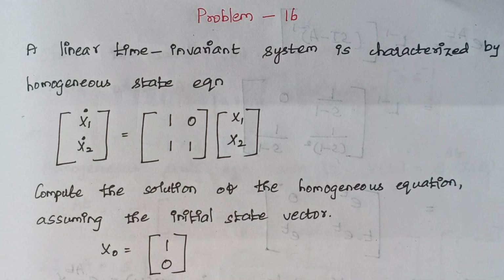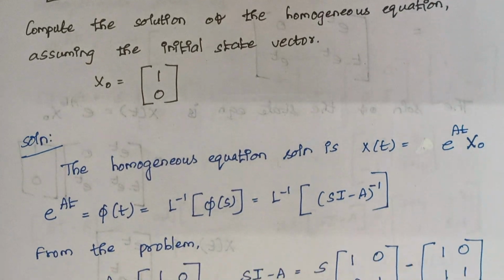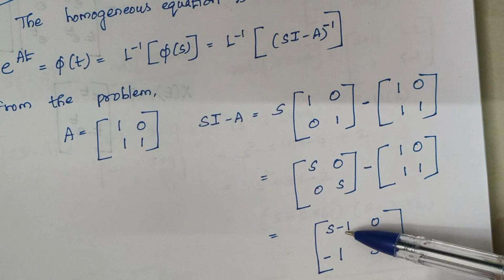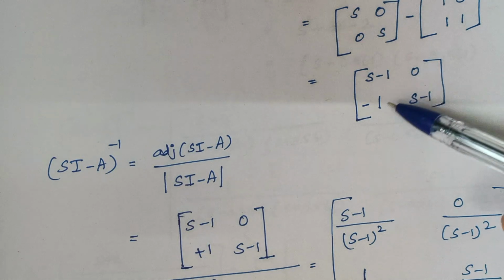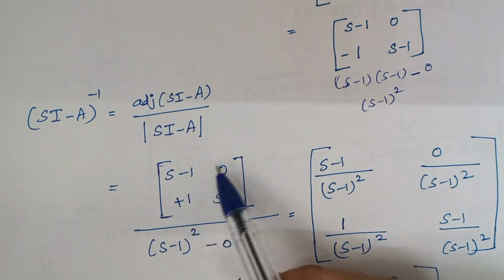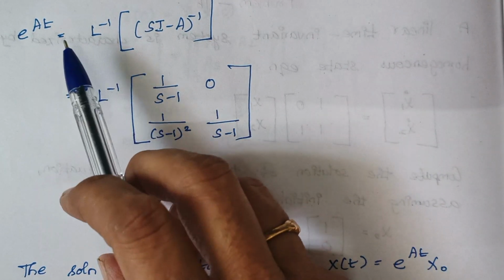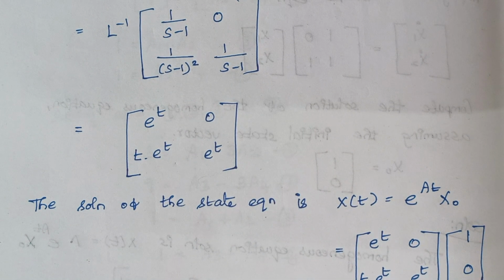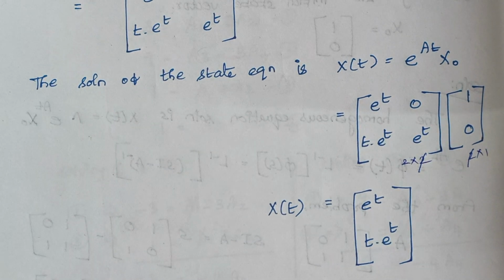Problem -16 ( state space model)